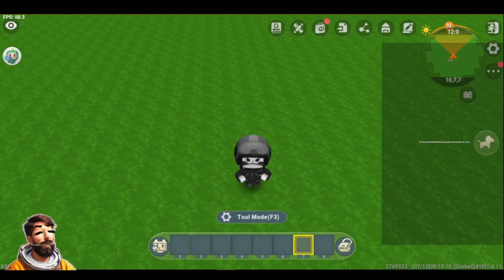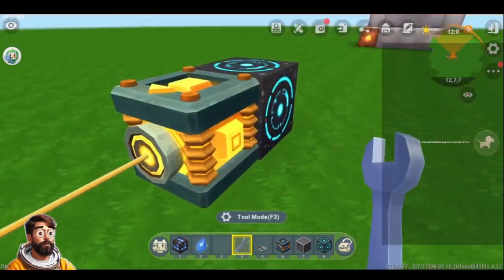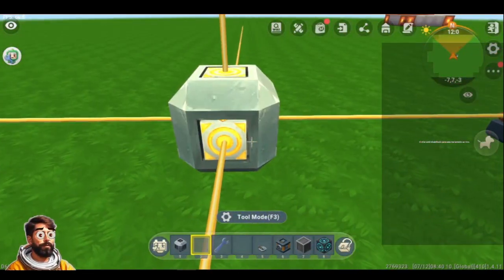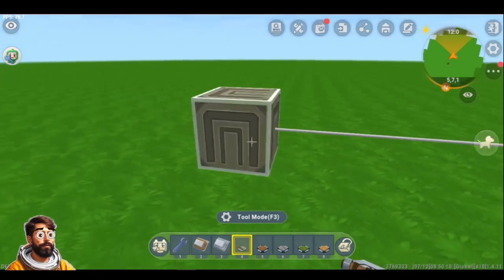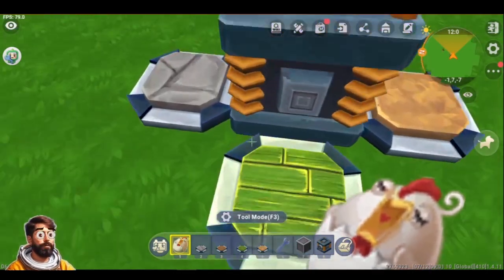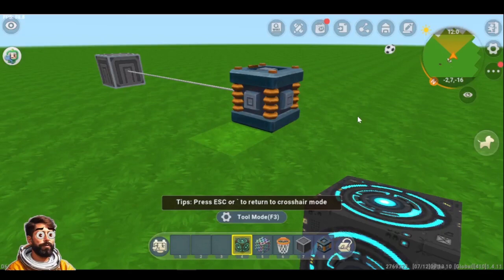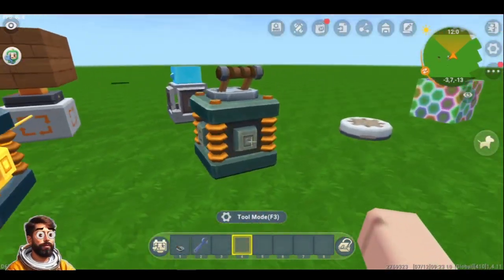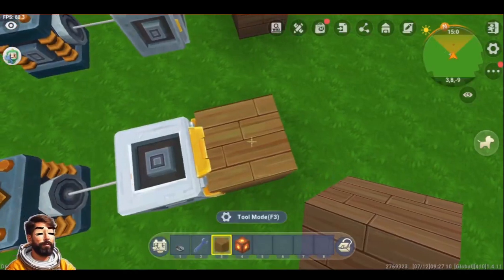introduction to Celesthium Circuits ⚡🔌🔋🔧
Celesthium is the name of the electrical energy inside the game which is used by a lot of mechanical and logical system blocks, such as doors, springs, switchers, buttons or other more advanced blocks. To get Celesthium in survival mode, you need to mine a Celestium Ore block. This block can be found underground on the planet flames:

☠ Teacher: YeyoCore
☠ Teacher UID 2769323